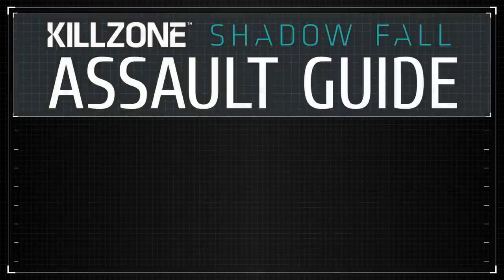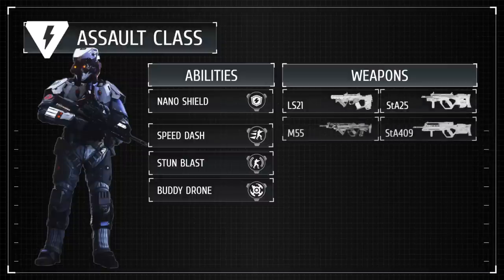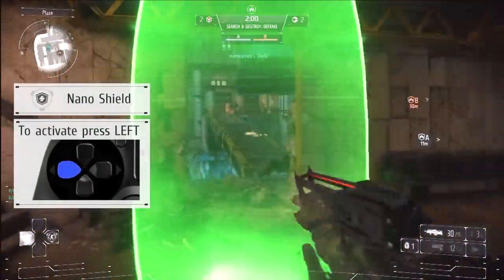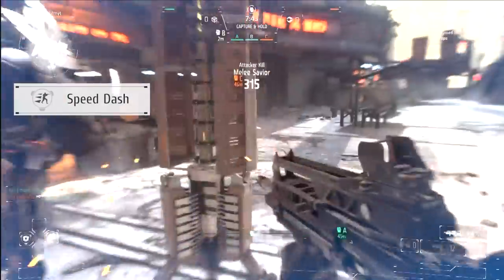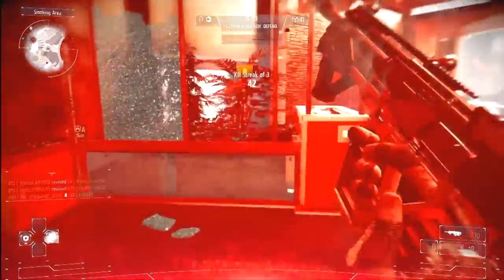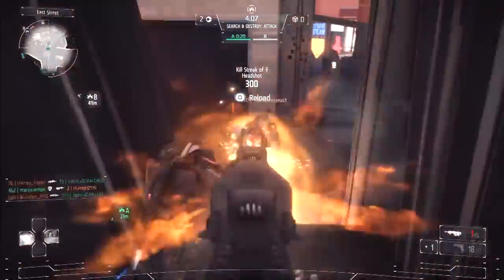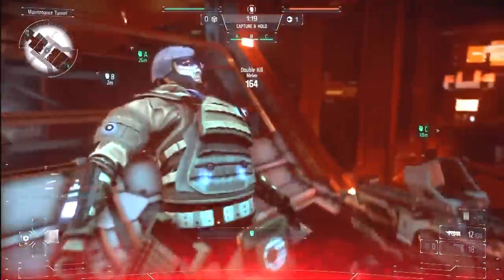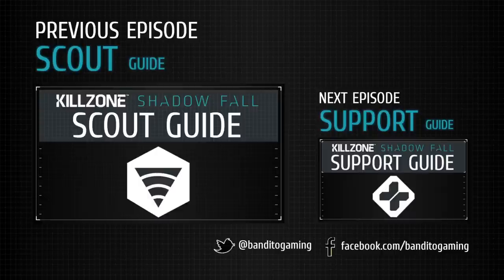Assault Class Multiplayer Guide [Killzone Shadow Fall]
Guide for the Assault Class in Killzone Shadow Fall.

Hello comrades, this is the Definitive Guide and Tutorial for the Assault Class in Killzone Shadow Fall. This video is your how-to for  all abilities, I tell you how and when to use them, how to take advantage and I describe all the weapons available to the Assault Class (including primary and secondary); explosives are also covered.

Assault Class Abilities:
‣ Primary:
  ‣‣ Nano Shield: allows you to deploy a temporary energy screen that blocks enemy attacks while letting allied projectiles through.
‣ Secondary
  ‣‣ Stun Blast: temporarily stuns and blinds nearby enemies.
  ‣‣ Speed Dash: increases your speed for a short amount of time.
  ‣‣ Buddy Drone: allows you to deploy a flying combat drone that automatically attacks nearby enemies.

Primary Weapons
 ‣ Submachine Gun LS21 Valk: Weapon analysis coming soon!
 ‣ Submachine Gun StA25 Slug: Weapon analysis coming soon!
 ‣ Assault Rifle M55 Rumbler: Weapon analysis coming soon!
 ‣ Assault Rifle StA409 Keyzer: Weapon analysis coming soon!
 ‣ Semiautomatic Shotgun LS36: Weapon analysis coming soon!

Secondary Weapons
 ‣ Semiautomatic Pistol Sta19: Weapon analysis coming soon!
 ‣ Semiautomatic Pistol LS12: Weapon analysis coming soon!

Explosives
 ‣ M194 Grenade: Weapon analysis coming soon!
 ‣ Limpet Grenade: Weapon analysis coming soon!

=-=-=-=-=-=-=-= Connect -=-=-=-=-=-=-

Killzone Mercenary, Killzone Shadow Fall, Killzone 3 and Killzone 2, Guerrilla Games, Guerrilla Cambridge, Sony, Playstation 3, Playstation 4.

Season 03 - Chapter 54